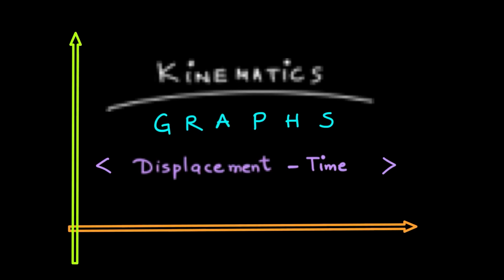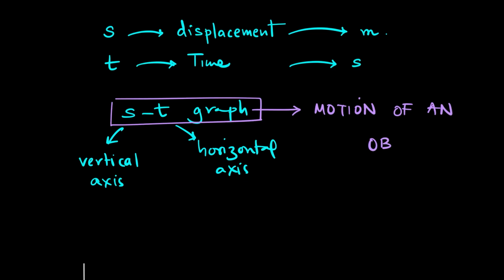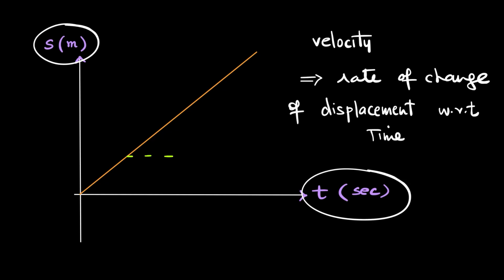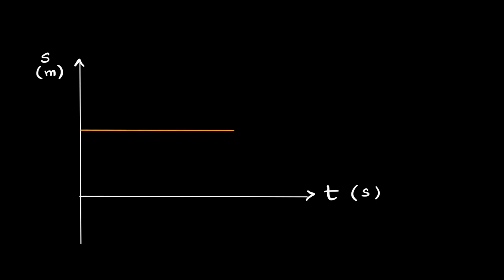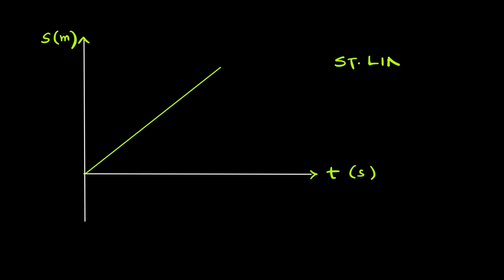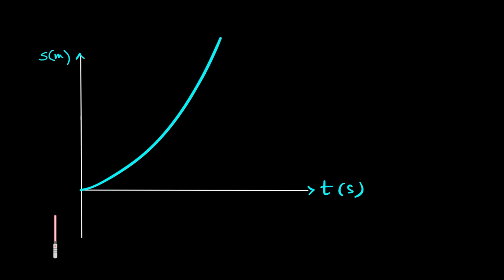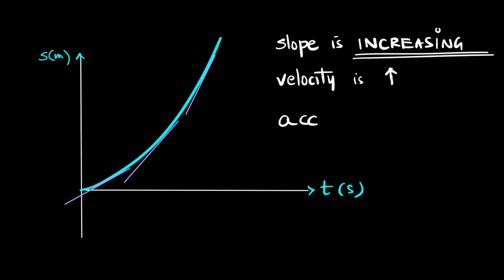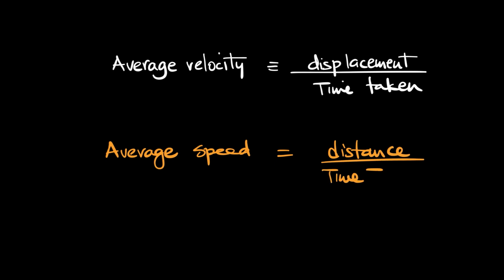Concept of Displacement time graph | Kinematics: Constant Acceleration( Graphs) | A Level | Math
a. Describe the characteristics of a displacement-time graph and understand how it represents the motion of an object.

b. Identify the representation of rest, constant velocity, changing velocity, and acceleration on a displacement-time graph.

c. Calculate average velocity using the formula: average velocity = displacement / time taken and distinguish it from average speed when discussing motion in a straight line.